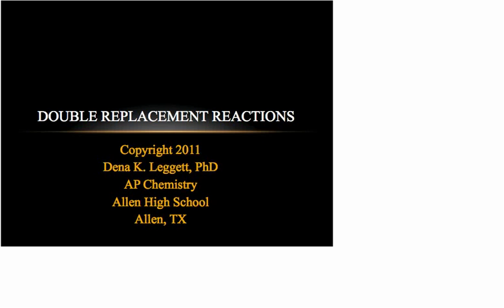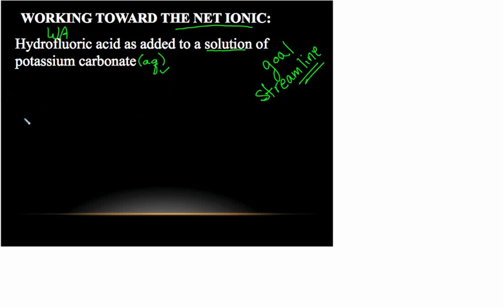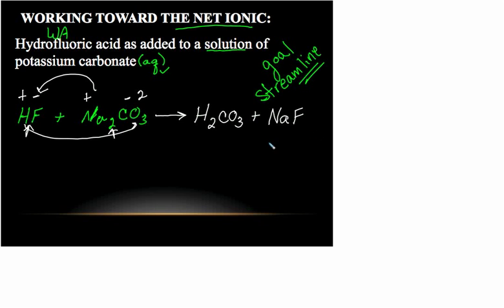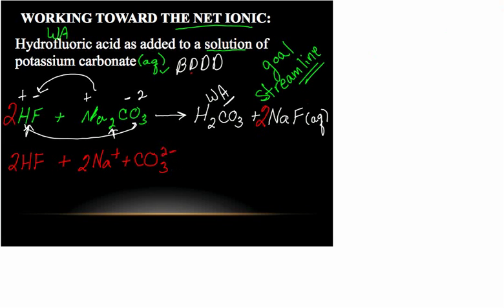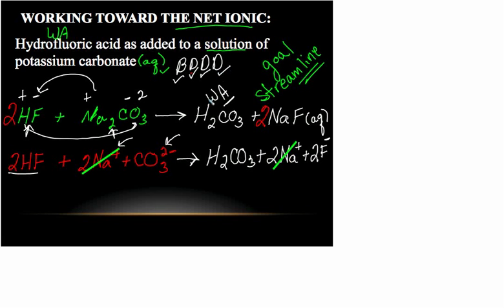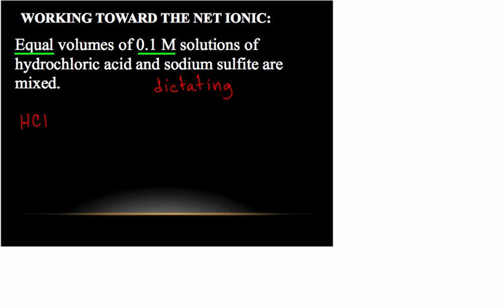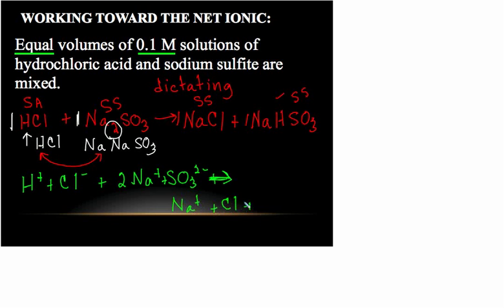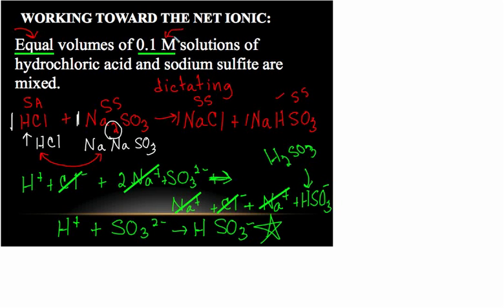Leggett AP Chem Double Replacement 2.mp4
Working two AP style reaction prediction.  Double replacement and the steps leading up to the net ionic equation.